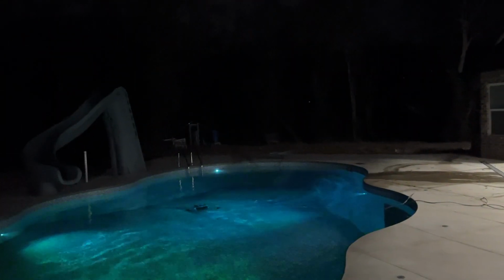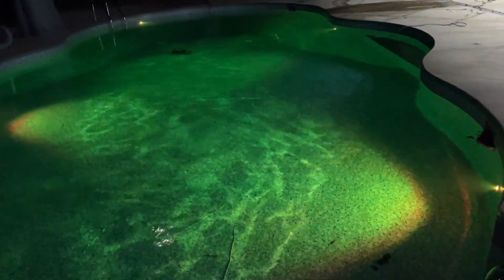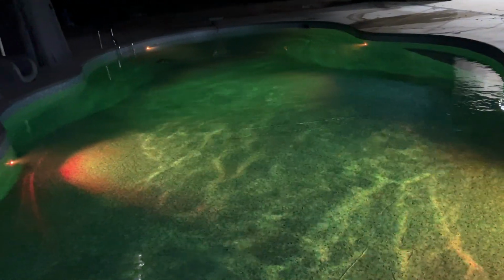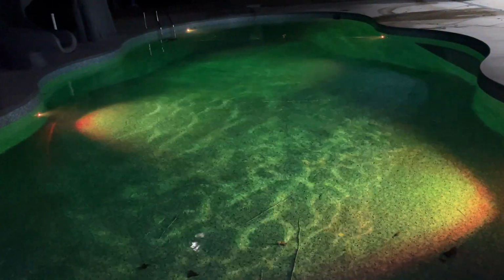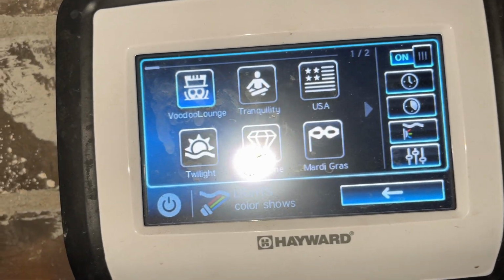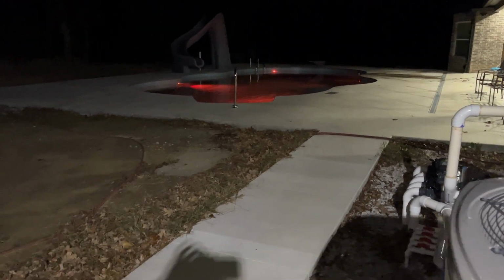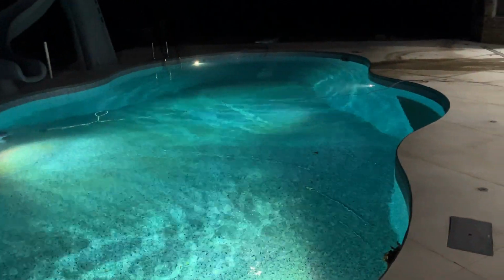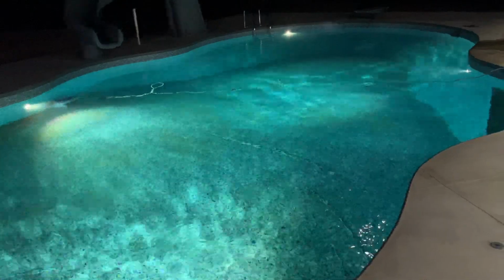Hayward ColorLogic Lights - Episode 24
In this video I show the final install of the LED pool lights.  I go through some of the color options and discuss what I would do differently.

Hayward ColorLogic Lights